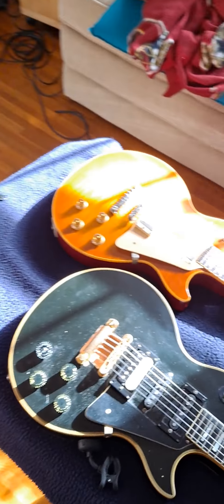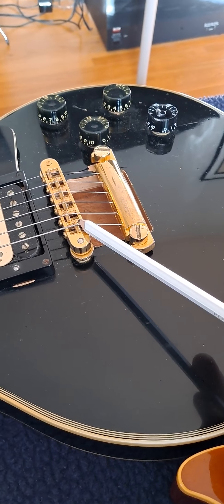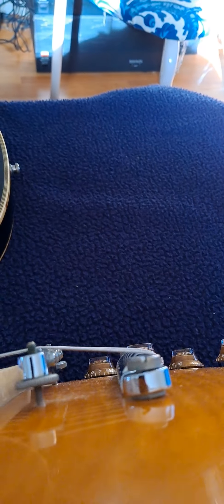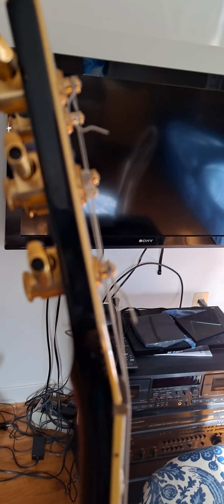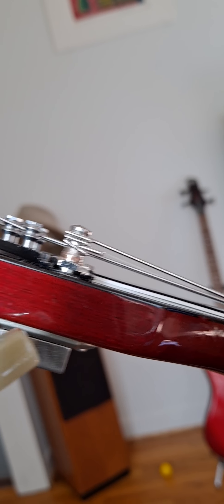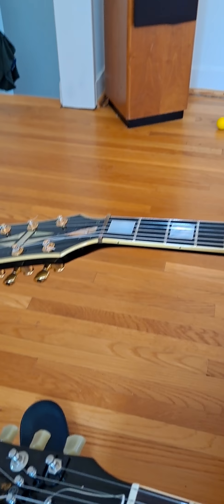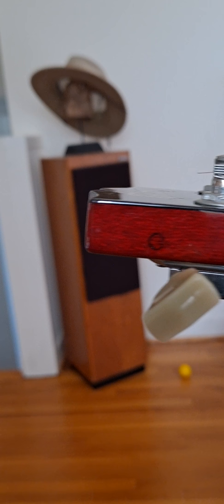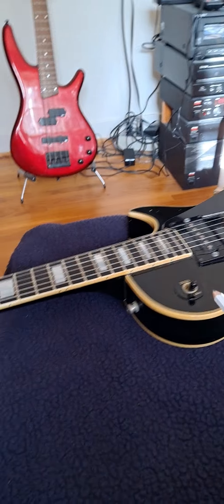More tips on how to keep your Gibson in tune, part 1